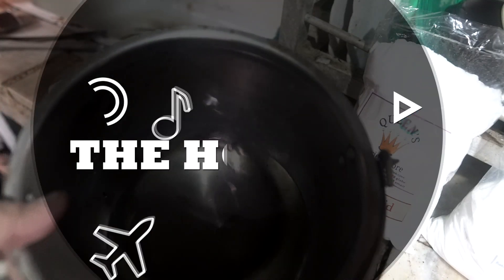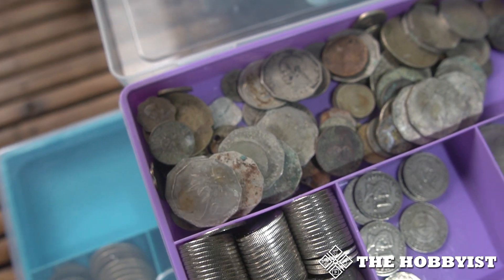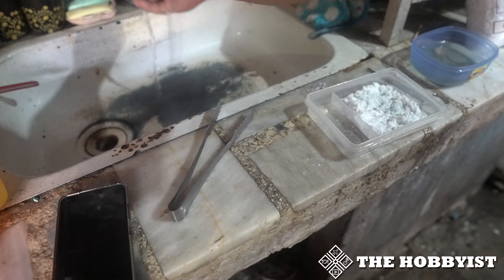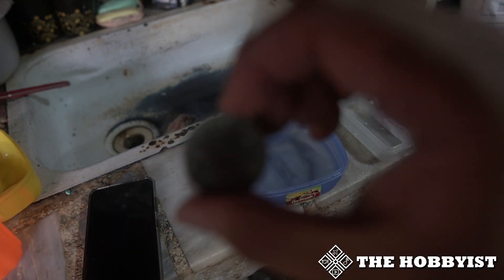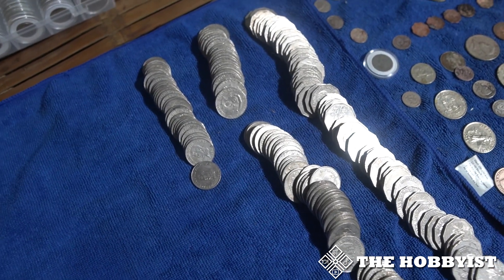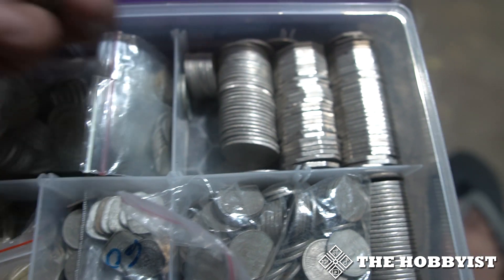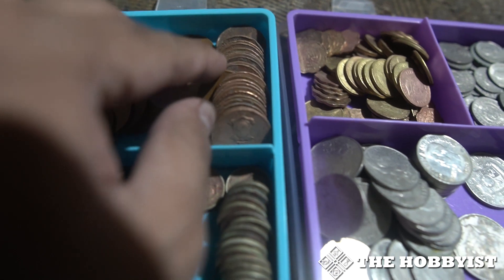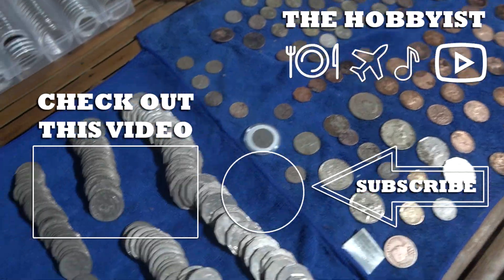Cleaning Coins using Oxalic Acid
Welcome to the world of The Hobbyist. I talk about the hobbies I have during off work like music creation and coin collection. In this video, I tried another way of cleaning coins which is using oxalic acid. Be sure to watch the whole video before doing this process as I specify some things that you need to avoid doing to prevent further damage from your coin